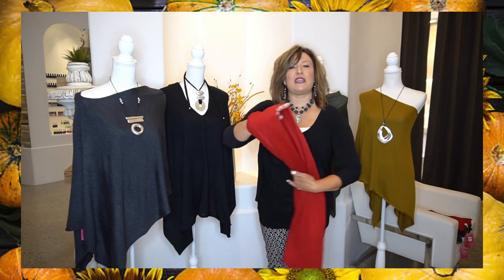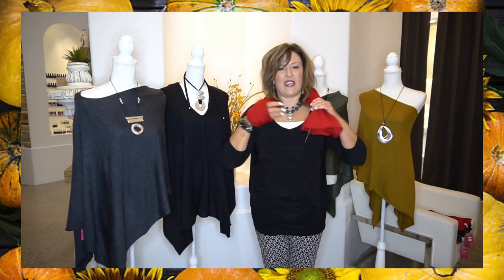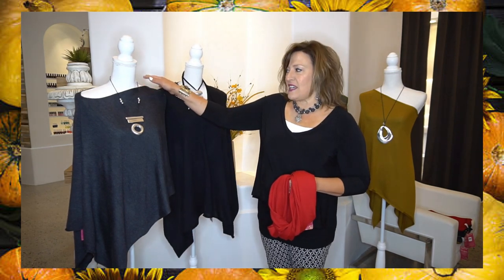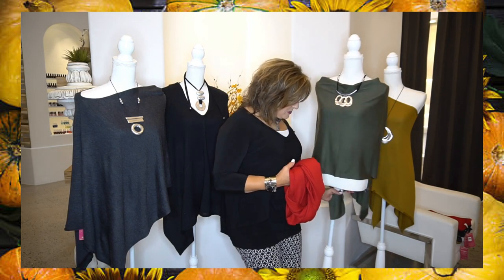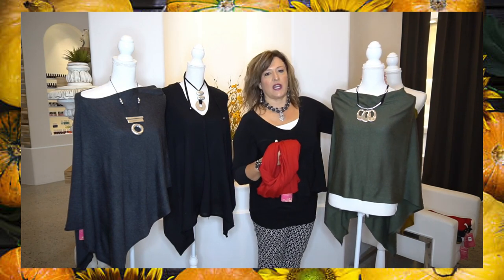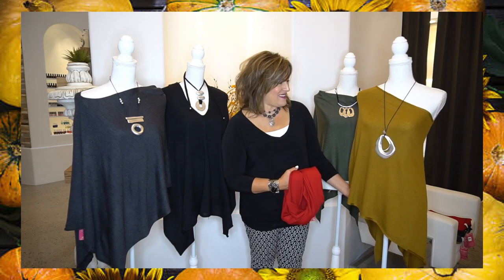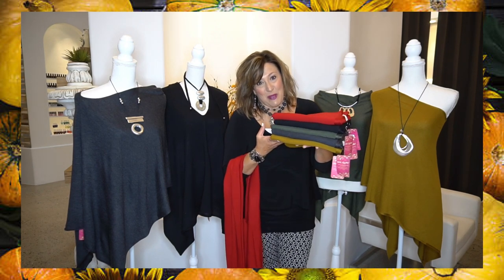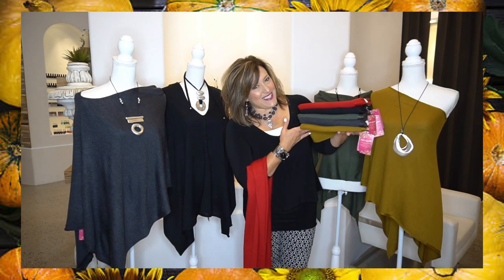Poncho Perfection at Gee Loretta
Poncho Perfection

Every year at Gee Loretta we wait with great anticipation for our favorite fall and winter accessory- the poncho wrap! This versatile piece can be worn 8 ways, or more! Let your creative fashionista within go wild with adaptations of this great outfit partner.

This year we have brought you beautiful colors emanating again from our kitchens and spice cabinet- black pepper, earl grey, red pepper, curry, and green olive . These delicious colors will allow you to blend your staple wardrobe pieces with jaw-dropping ease. An acrylic blend, they are cozy yet easy to care for as they wash up with ease for our busy lifestyles.

Do not wait a moment to secure your fall wrap from Gee Loretta- one for you and one for a friend! They’ll be “leaf”-ing soon!

Gee Loretta!